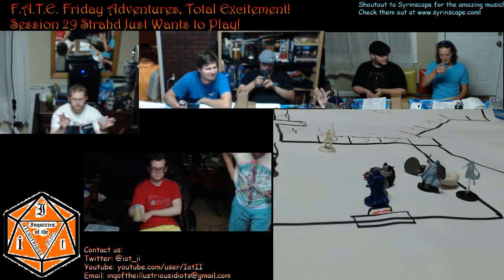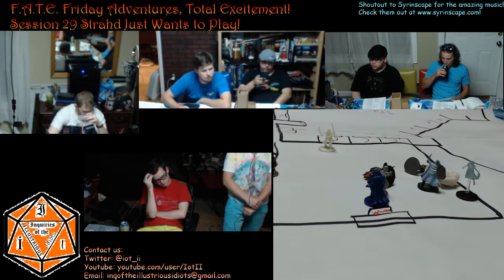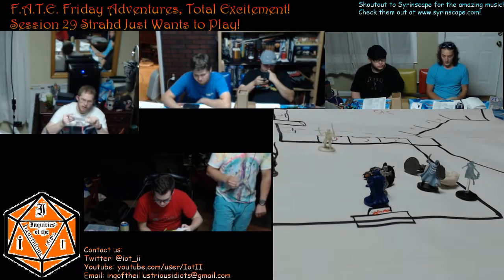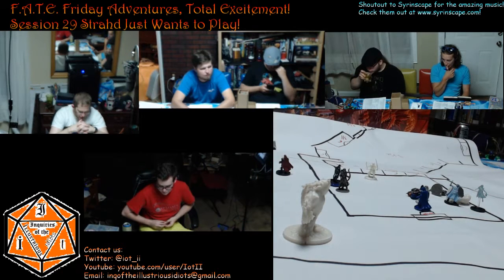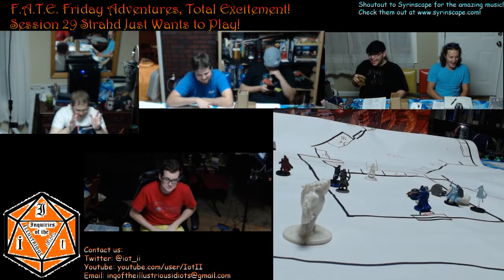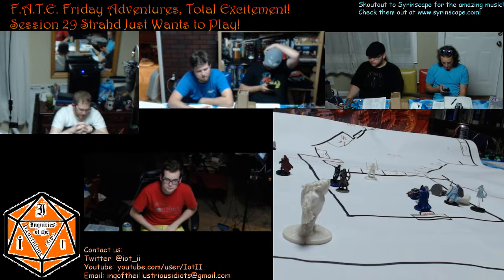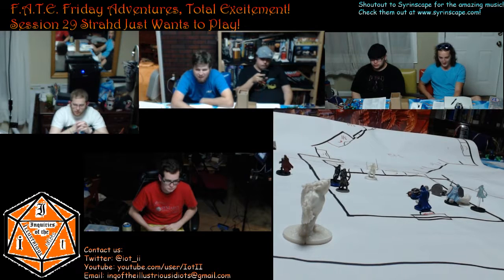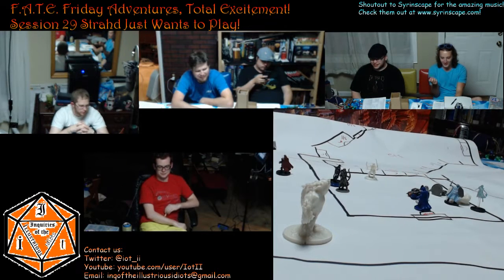F A T E Session 29 Part 6 Curse of Strahd 55 Stirring Macaroni